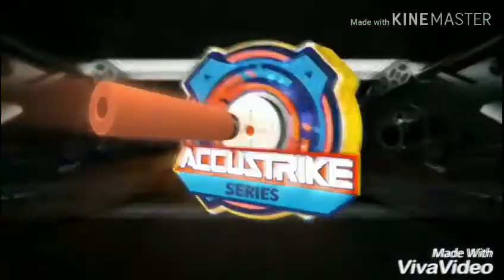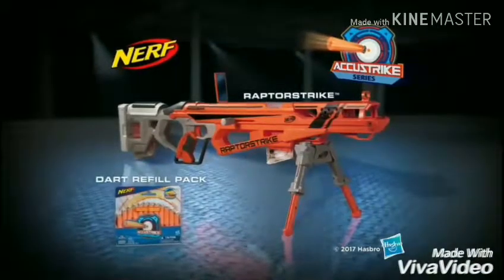THE BEST NERF GUN 🔫 🔫 THAT YOU CAN BUY FROM AMAZON..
1.Infinus Nerf N-Strike Elite

2.Nerf N Strike Elite Mega Lightning Bow

3.Nerf N-Strike Elite Accustrike

4.Nerf Zombie Strike Dreadbolt

5.Nerf N Strike Elite